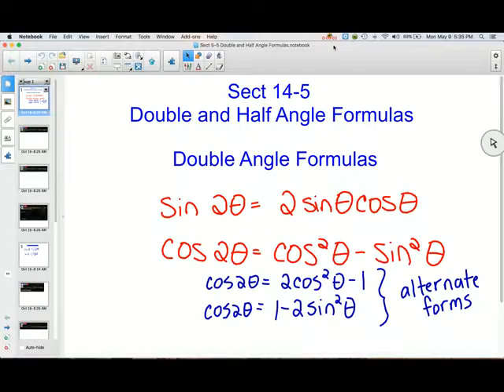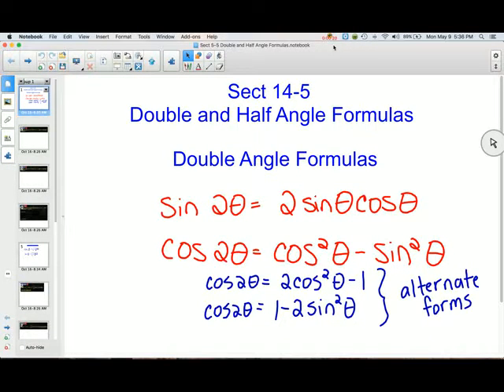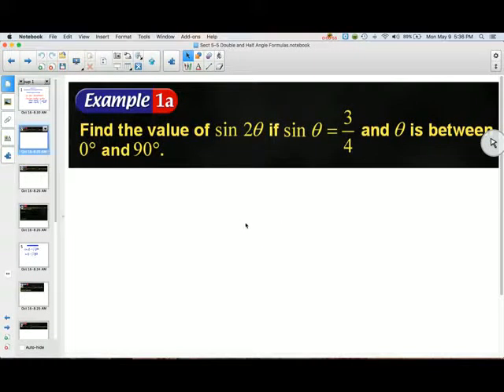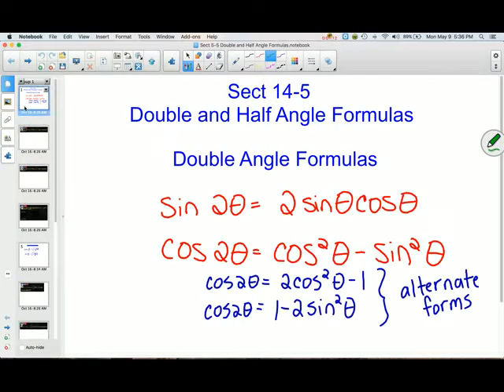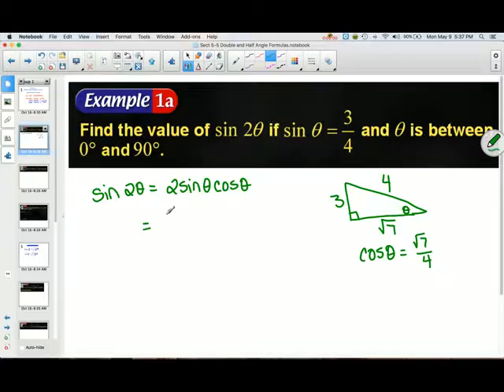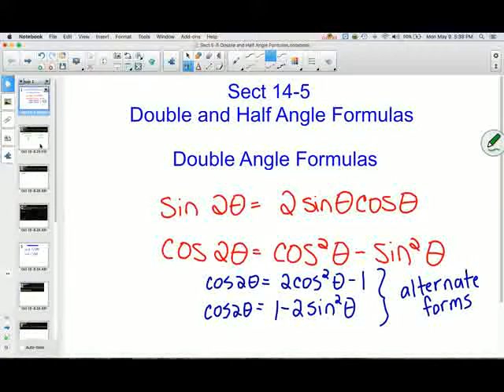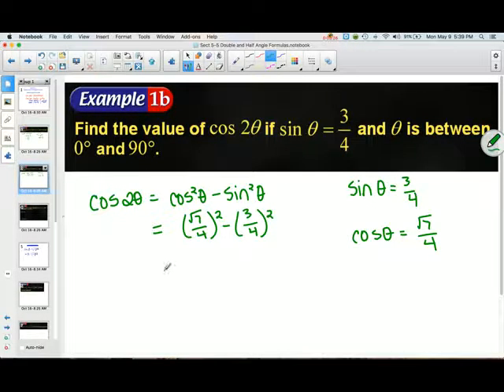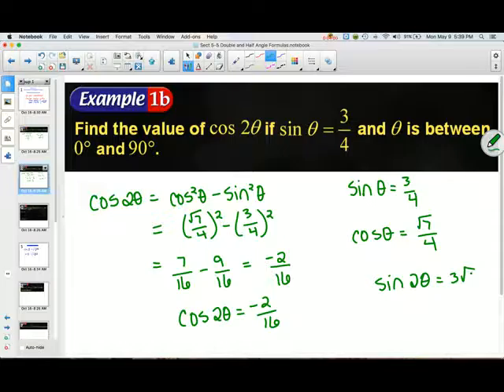Double Angle Formulas